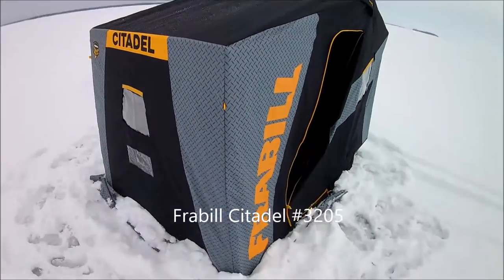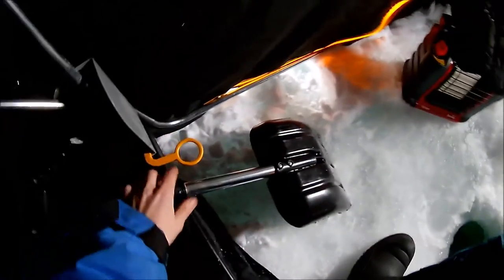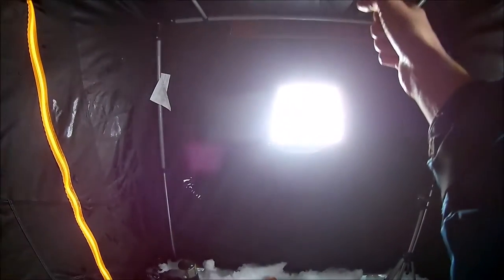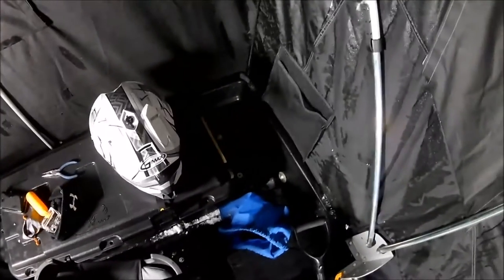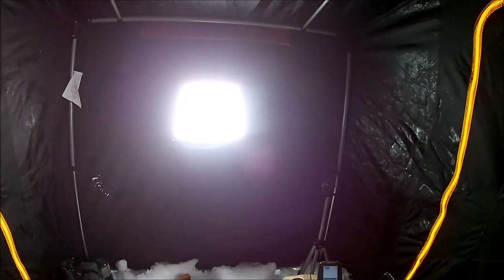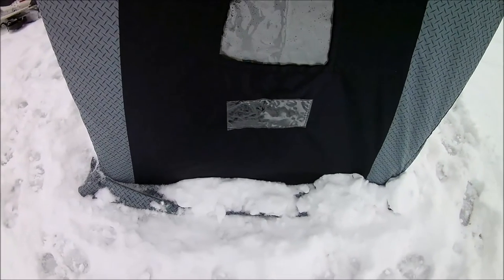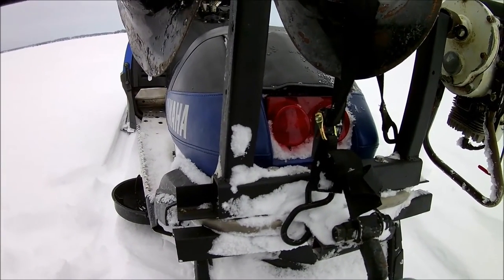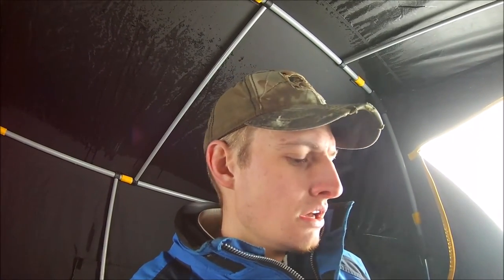Frabill Citadel Review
Just a quick owner review of the Frabill Citadel 3205. The shack works great and I would recommend for people that like to fish with others.